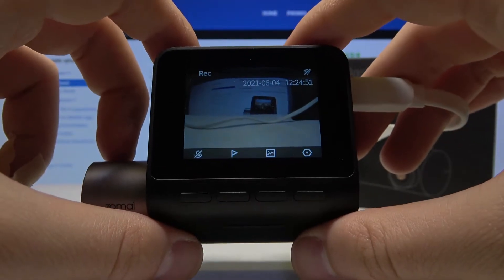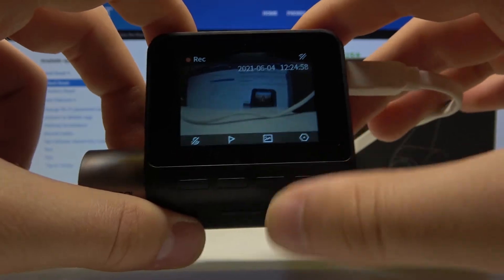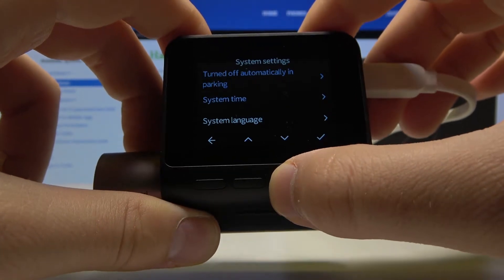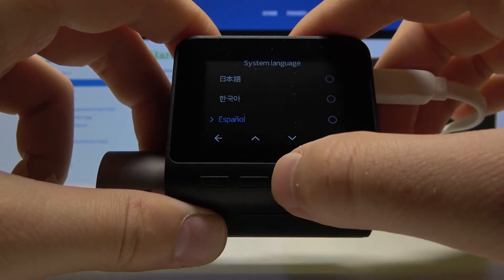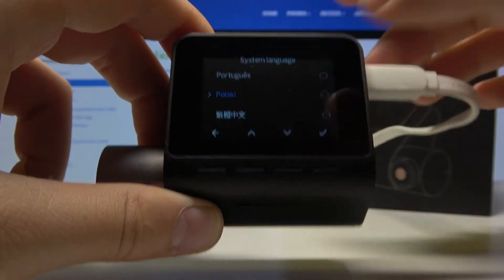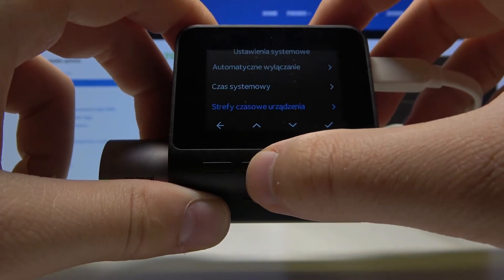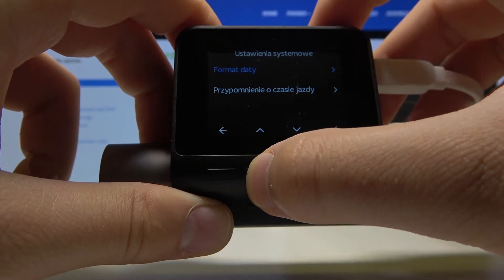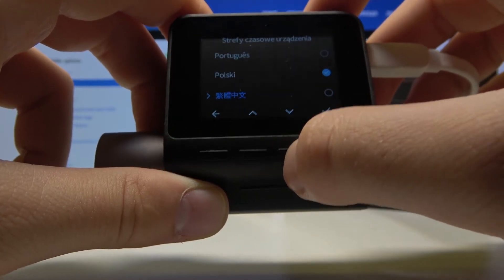How to Change Language on 70mai Dash Cam Pro Plus+ | Set Different Language on 70mai A500S Dash Cam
Watch this video if you want to switch language on 70mai Dash Cam Pro Plus+. I will show you how to open 70mai A500S Dash Cam settings and see the list of all featured languages. Choose the one which suits you the most and all settings in 70mai Dash Cam Pro Plus+ will be displayed in your mother language.